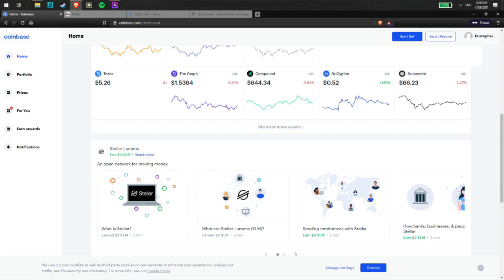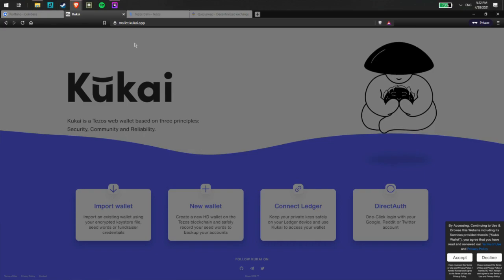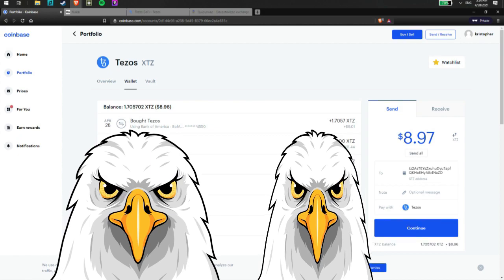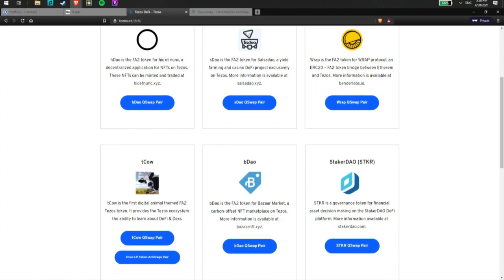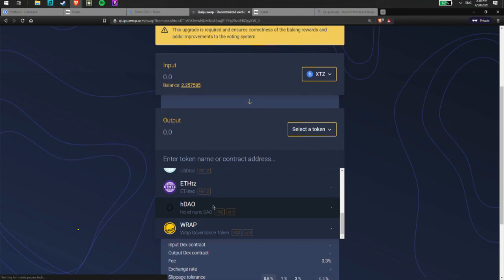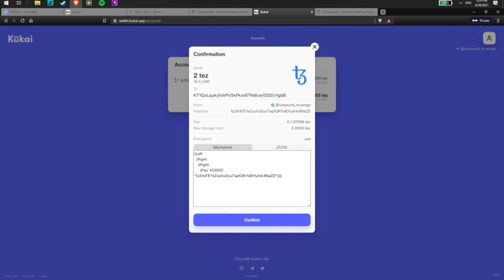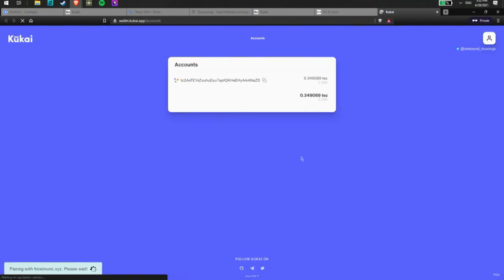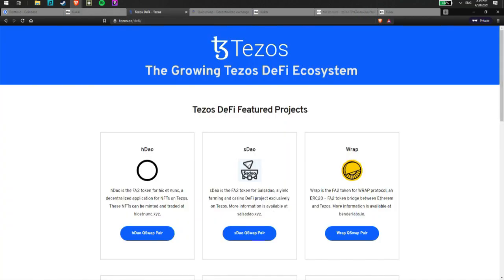Tez Tutz: A complete guide to swapping XTZ for hDAO (and other tokens)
In this quick video, I'll be covering everything you need to know to 1. purchase Tezos, 2. send that Tezos to a supported wallet, and 3. trade that XTZ for hDAO on the decentralized exchange, QuipuSwap. hDAO is the governance token of the NFT marketplace Hic Et Nunc

The websites used in the video are:

hDAO token contract: KT1AFA2mwNUMNd4SsujE1YYp29vd8BZejyKW ID: 0

Title track used: U & Yoe - Community (get the NFT on HEN

Idea Unsound is a music producer and crypto enthusiast.